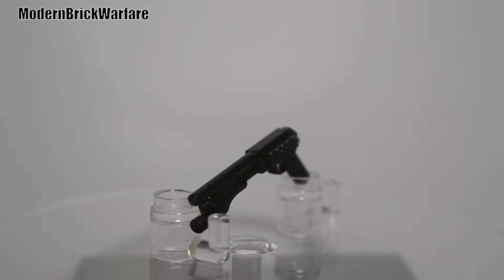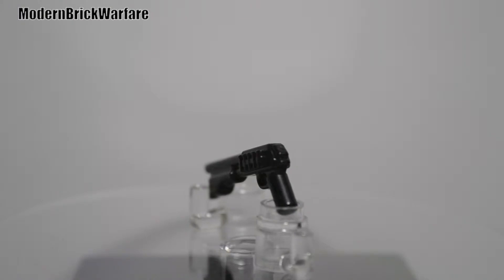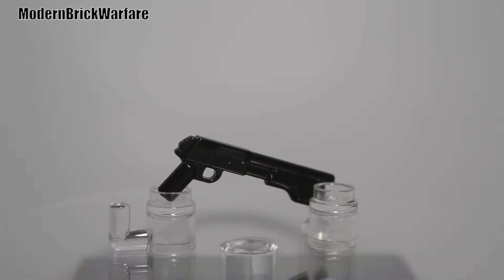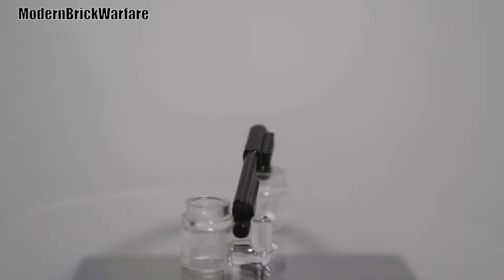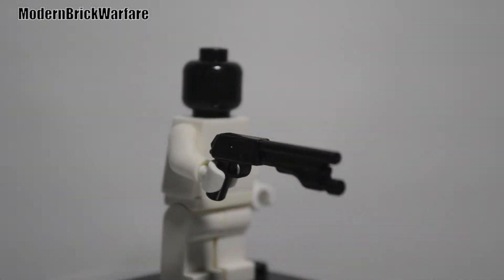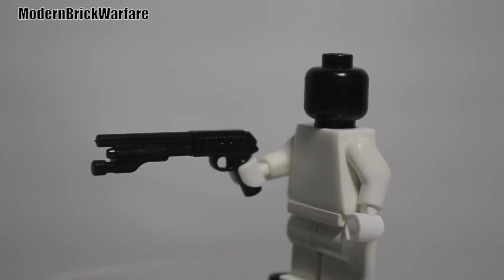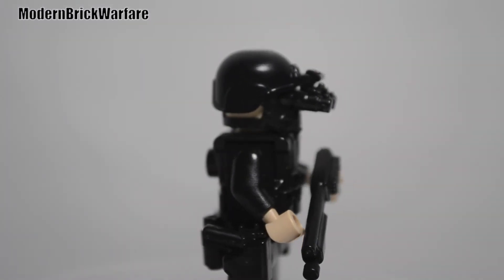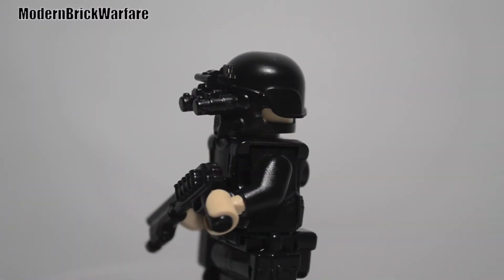ModernBrickWarfare M870 12 Gauge Shotgun REVIEW (HD 1080p)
Hey guys it's me here MBWReviews and today I'm doing a review on the ModernBrickWarfare M870 12 Gauge Shotgun! ModernBrickWarfare is the official reseller of Minifigcat and more...